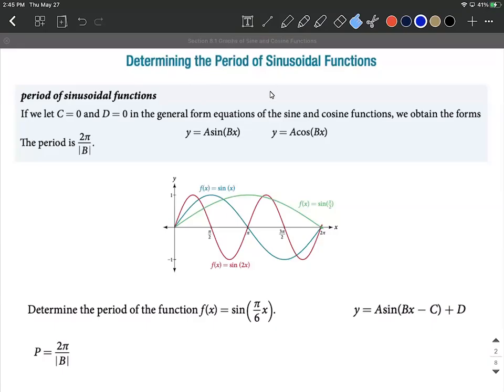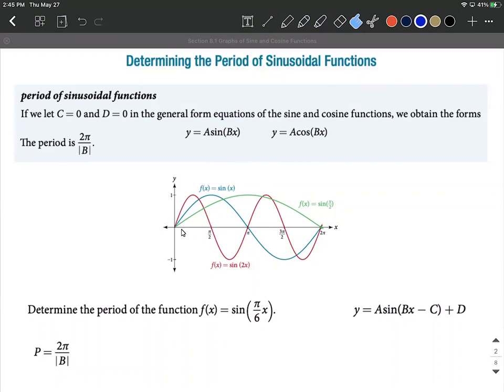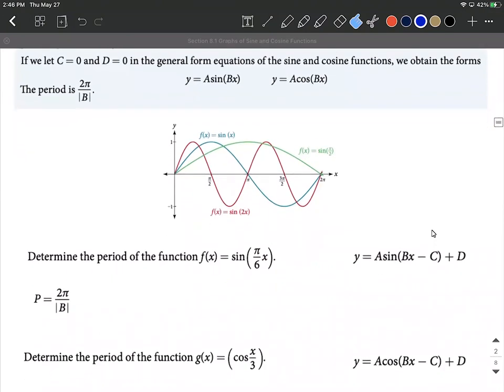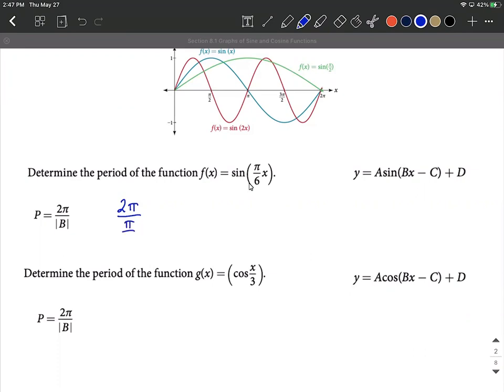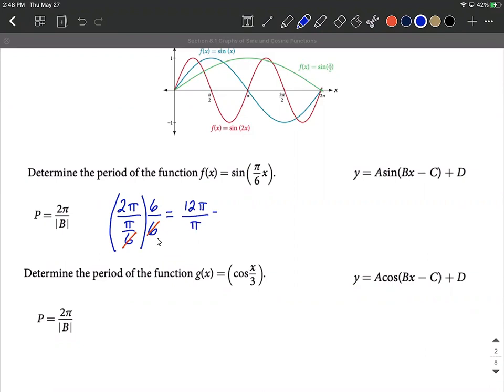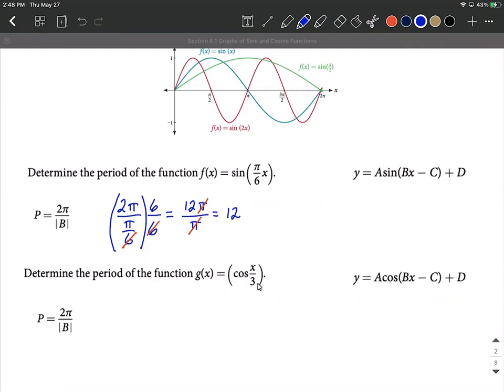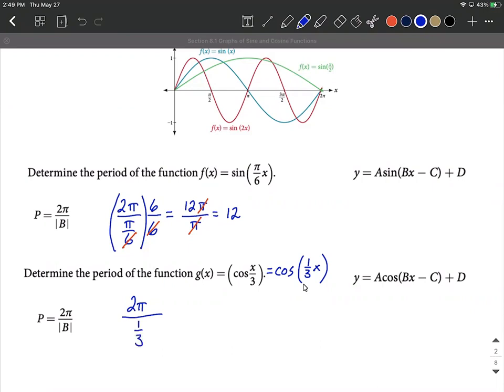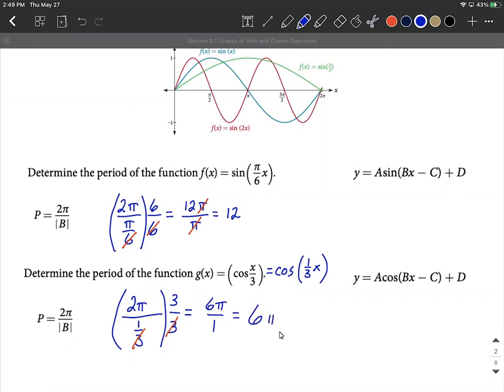Find period of sine sin(x) and cosine cos(x) functions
In these examples, we are given a sine or cosine function and asked to compute the period of each function.  This is accomplished by dividing the original period (2pi) for sine sin(x) or cosine cos(x) by any multiple attached directly to x within the function.